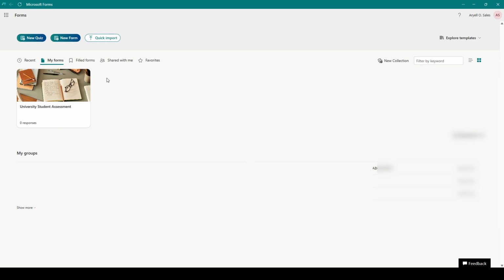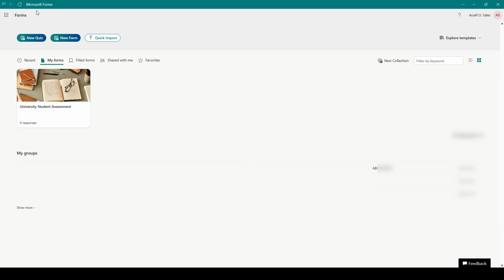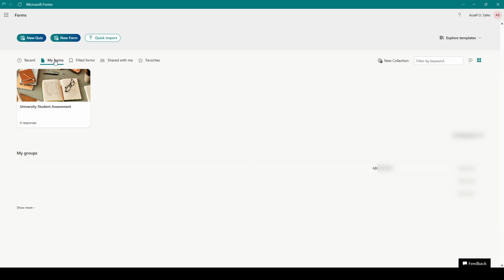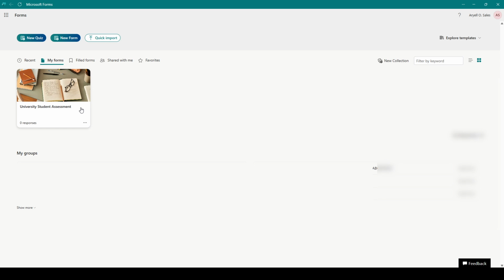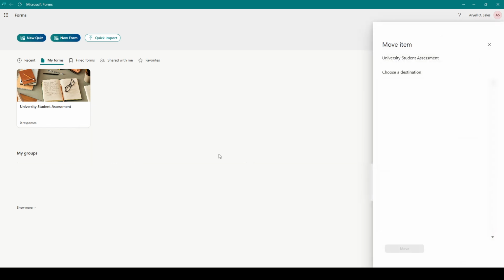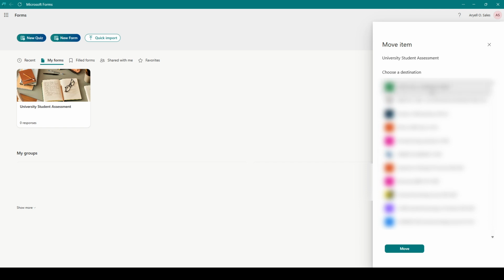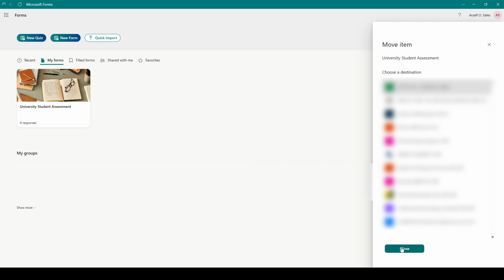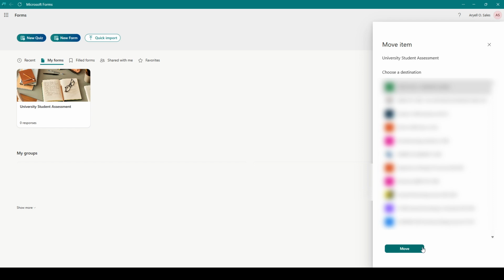How to Move Personal Form to Group in Microsoft Forms 2026 (Simple Step)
In this video, we’ll guide you through the process of moving a personal form to a group in Microsoft Forms. Whether you're collaborating on a project with your team or simply want to share your form with a wider audience, understanding this functionality is essential for efficient use of Microsoft Forms.

You will learn step-by-step how to seamlessly transfer your form, manage responses, and enhance your team's workflow. Watch till the end for expert insights and make the most of your Microsoft Forms experience!